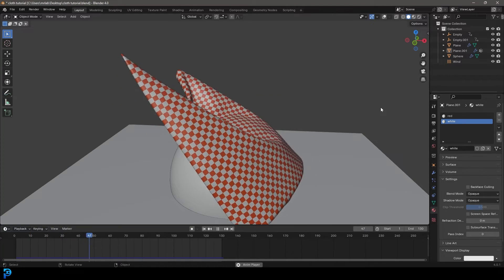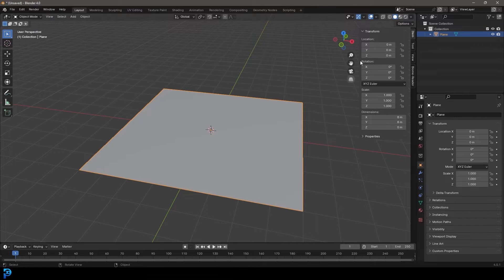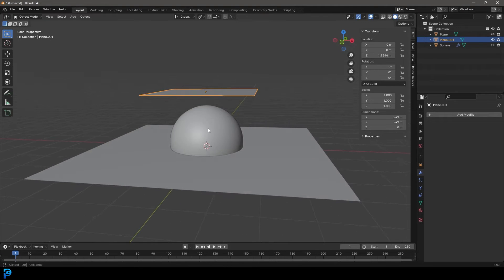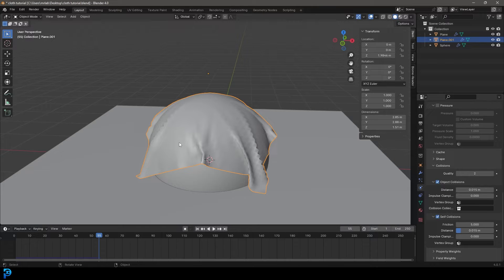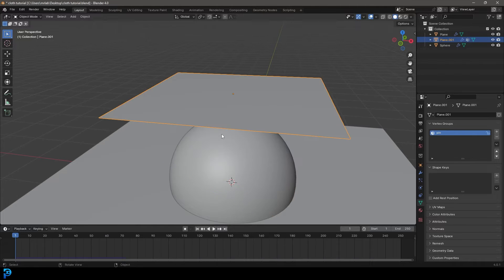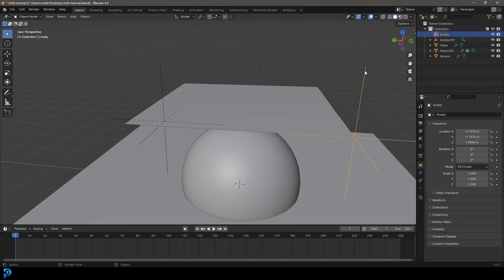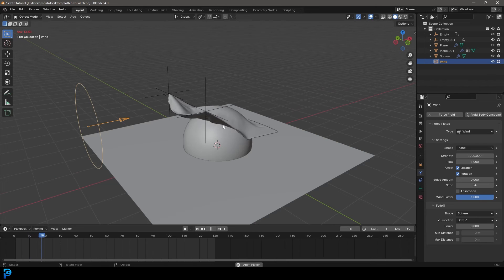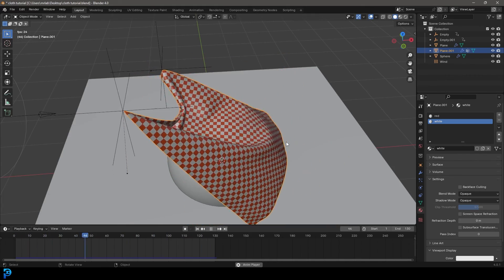Blender 4.0 Cloth Simulation | BEGINNERS Guide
In this Blender tutorial, you will learn how to get started with cloth simulation in Blender from a beginner's perspective.